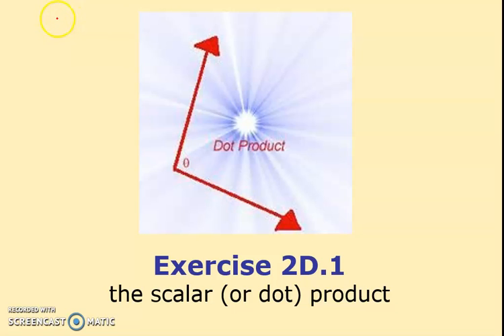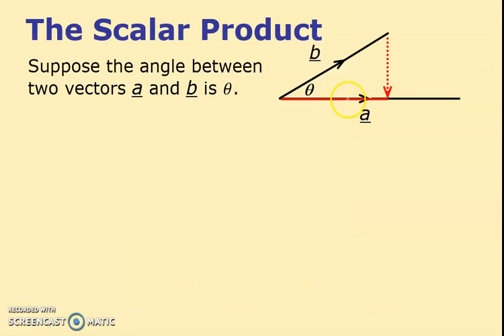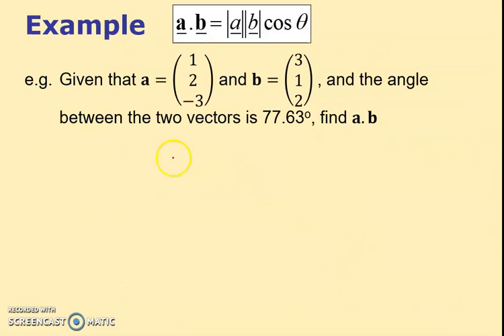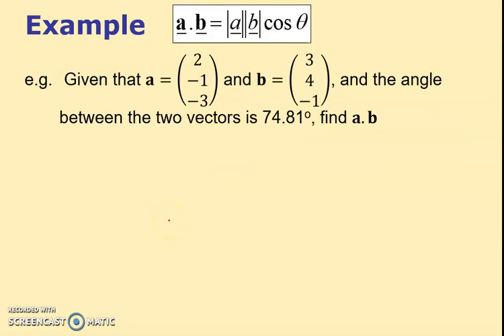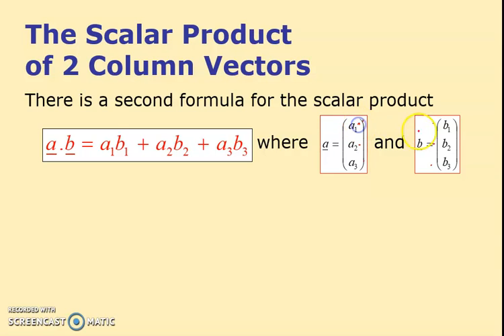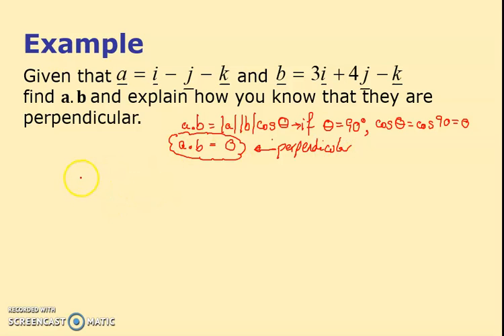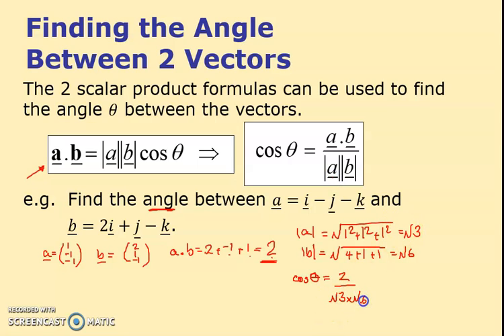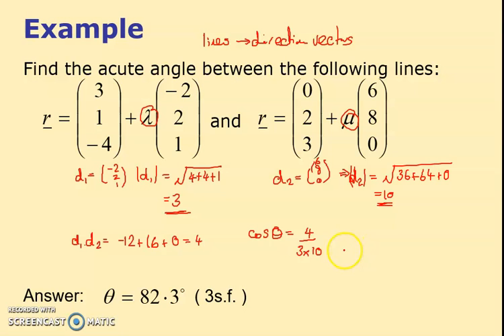Y12 Further Pure Ex 2D.1 - The Scalar Product - A Level Further Maths